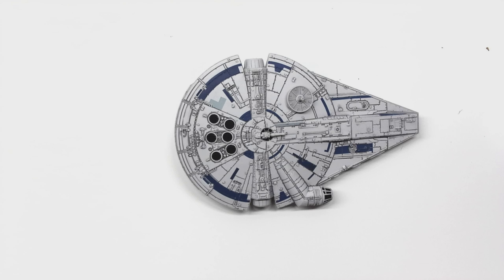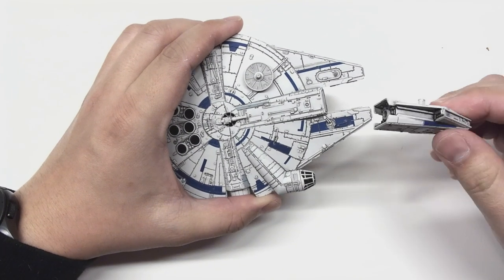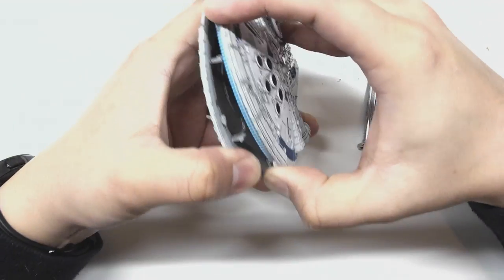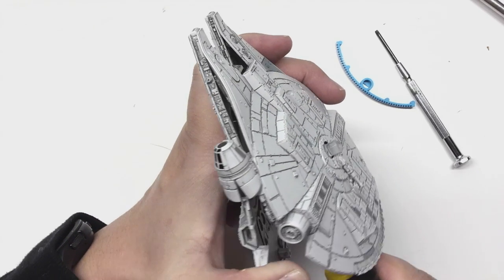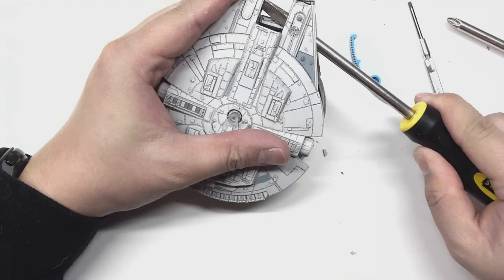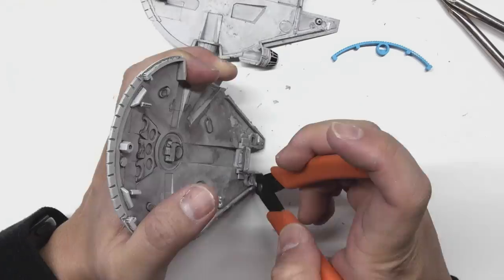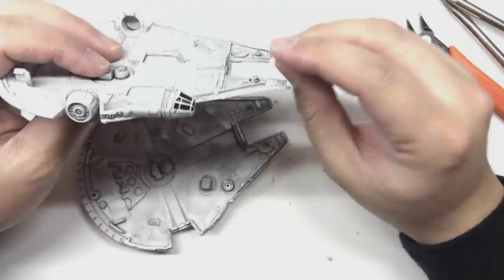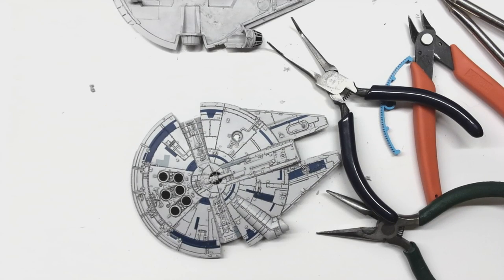Customized YT-300 01 - Disassembly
Taking apart a Customized YT-1300! This model is going to be the 1st place trophy for the Austin X-Wing City Championship.